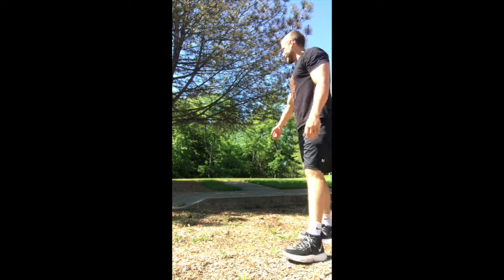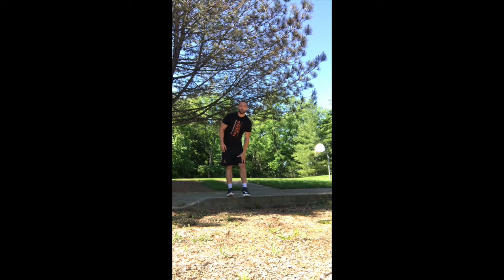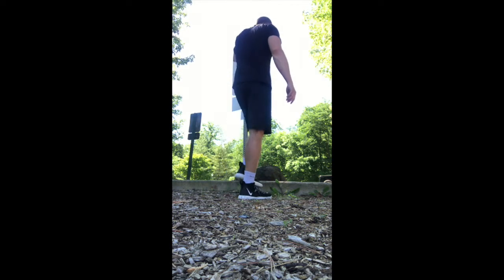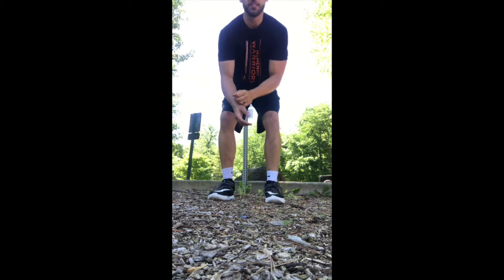Day 1 - Lower Body Enhancement